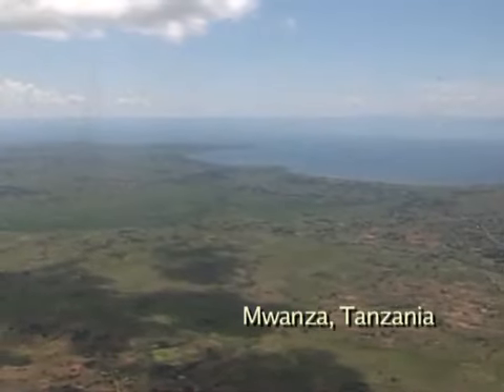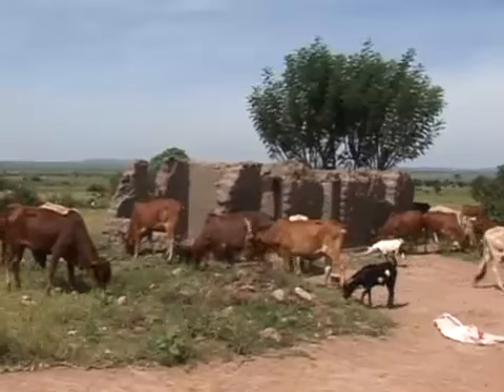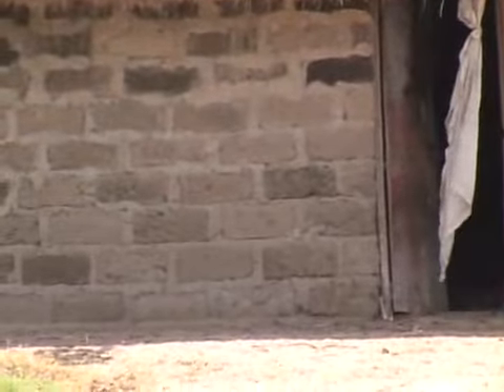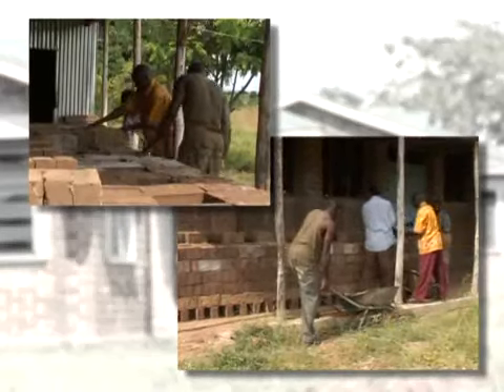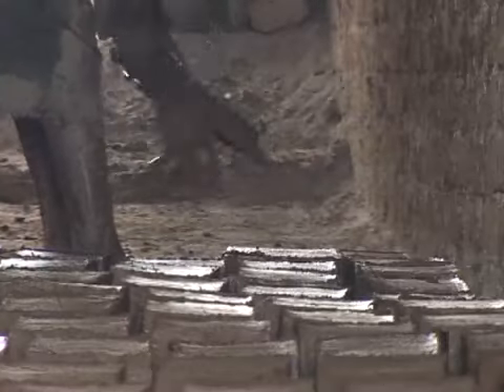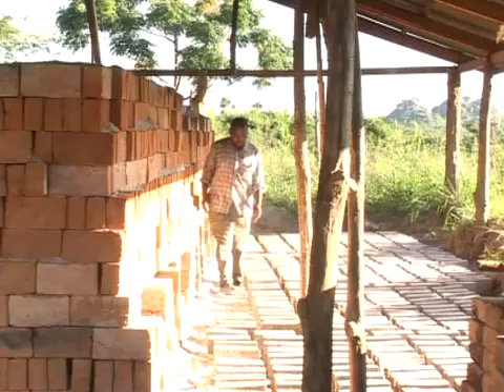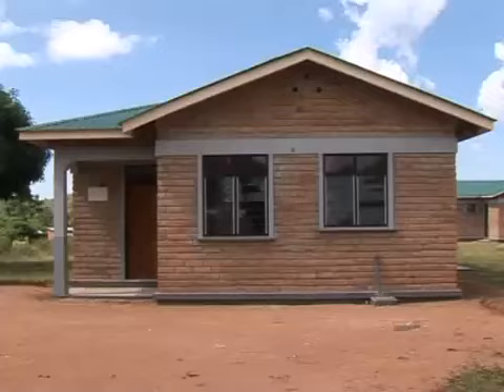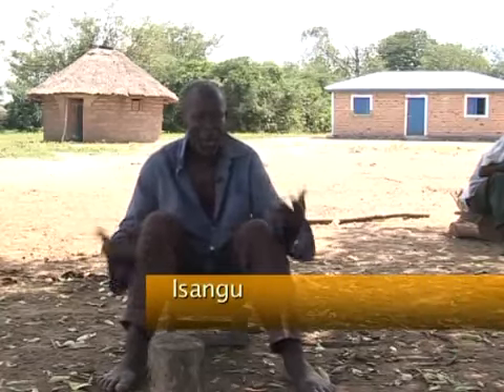Tanzanya'da tarımsal atıktan briket üretimi